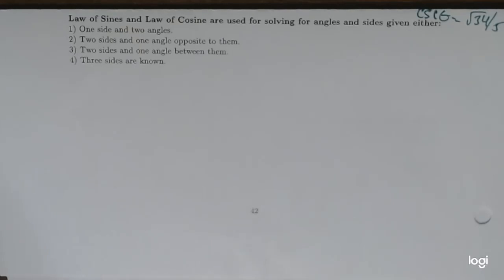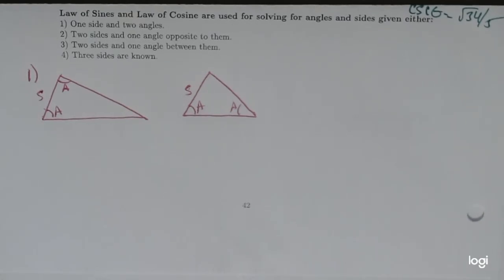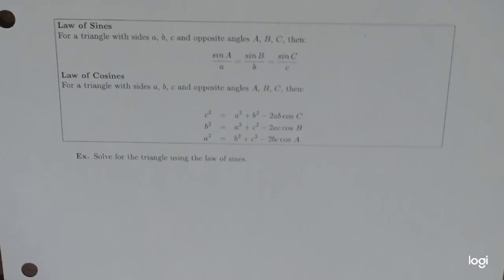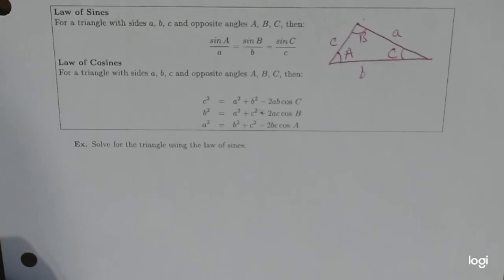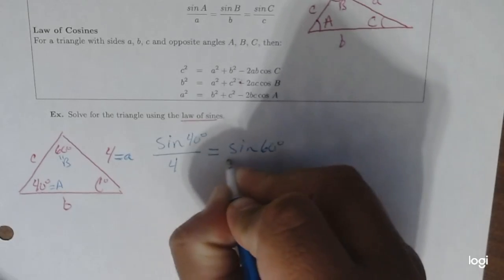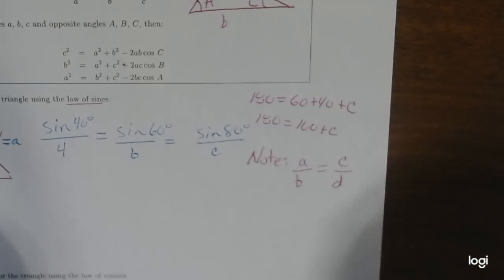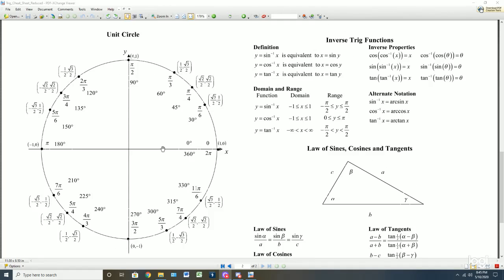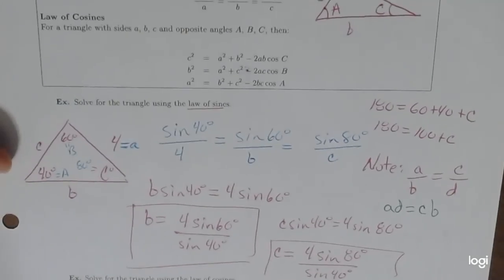Laws of Sine and Cosine Part 1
This goes over the laws of sine and cosine in triangles. How to use them and what situations you use either one to find either the length of the side or the an angle in the triangle.